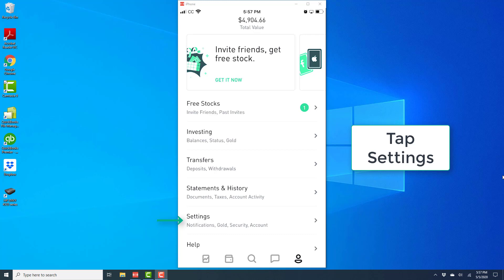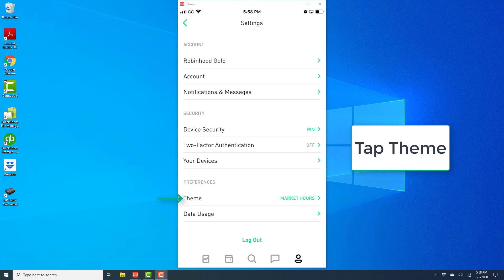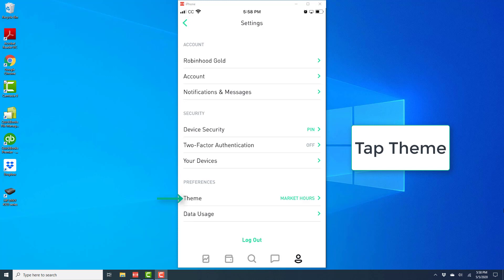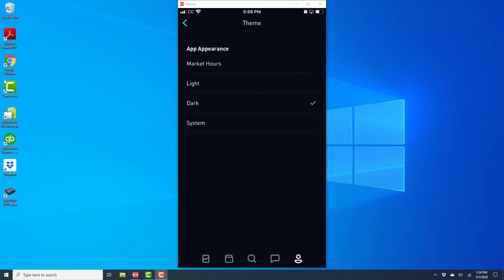How to enable dark mode in Robinhood App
Learn how to turn on dark mode in the Robinhood app on your iPhone.